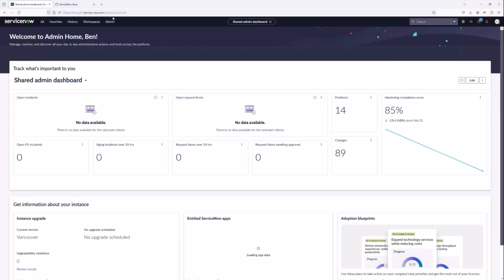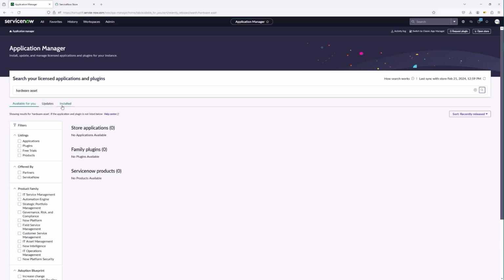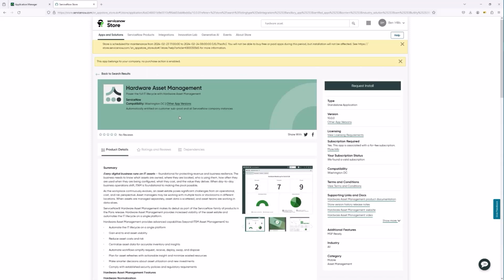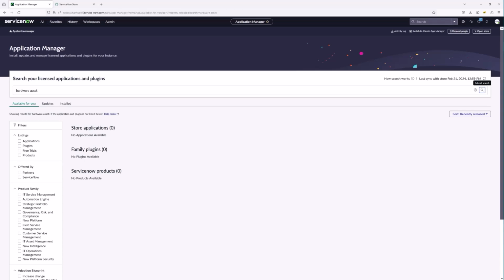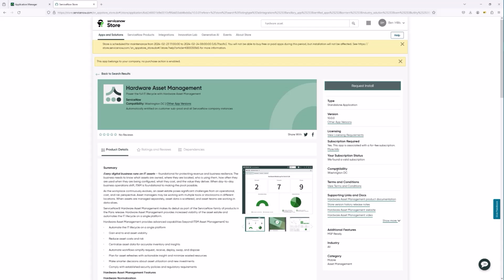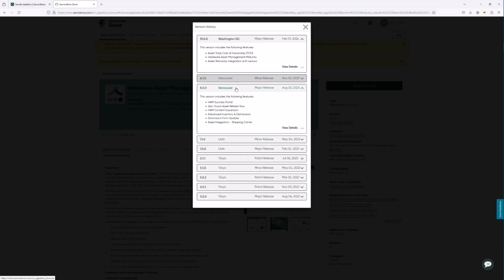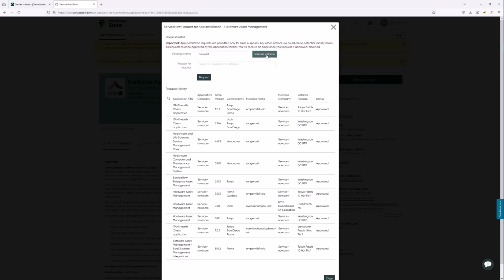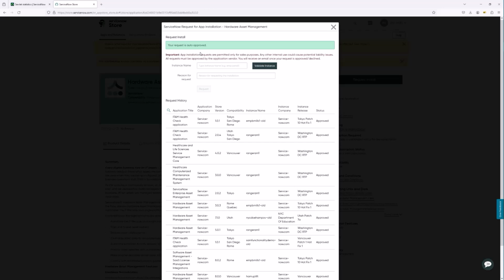Request the hardware asset management plugin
This video provides a step-by-step guide on accessing and requesting Hardware Asset Management from the ServiceNow store.